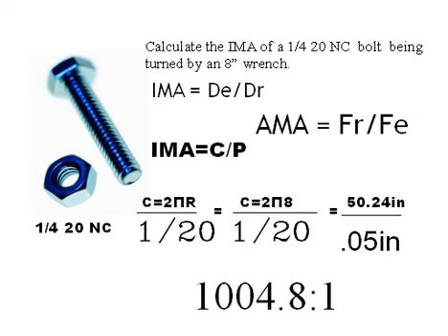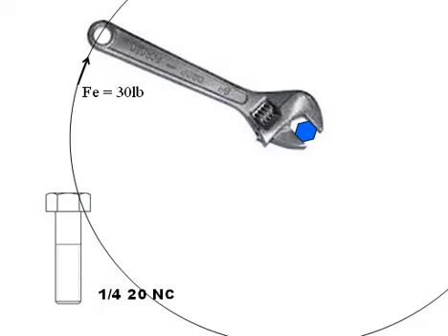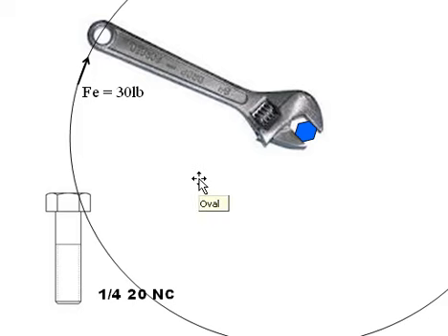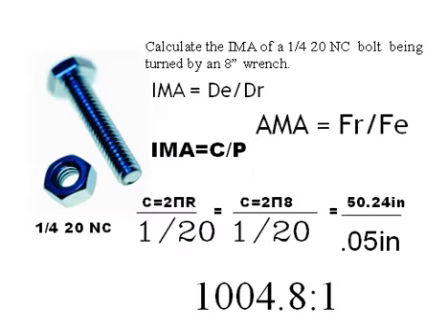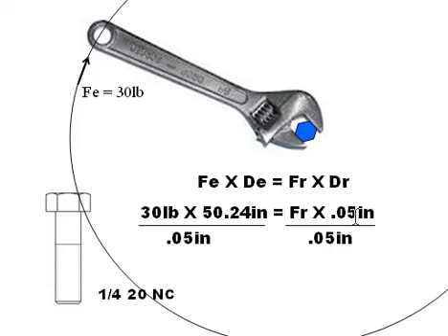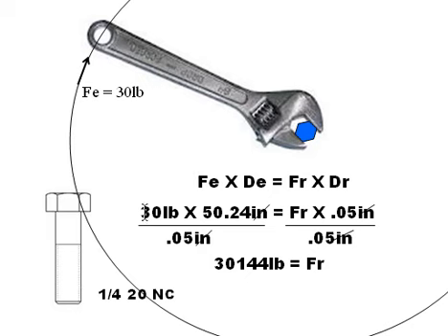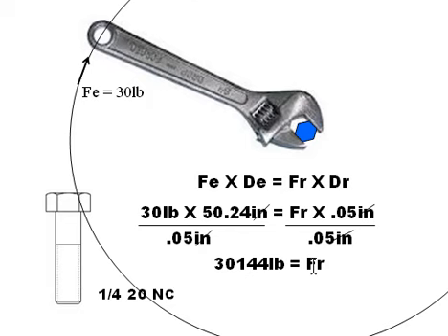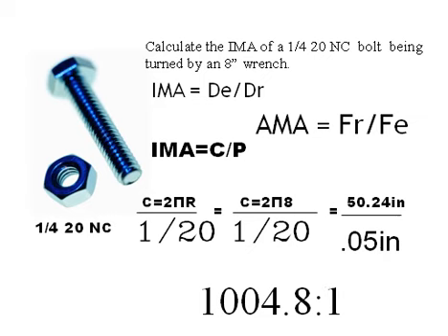Bolt_Calculation_2